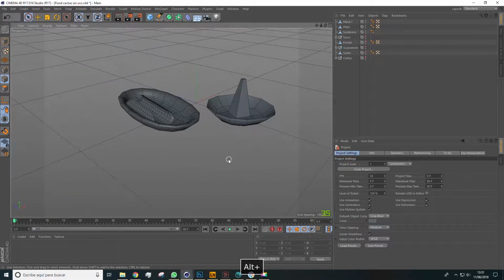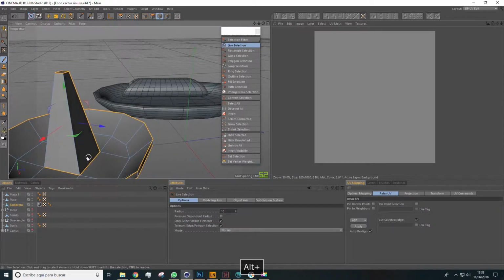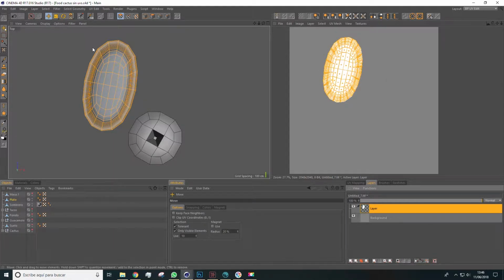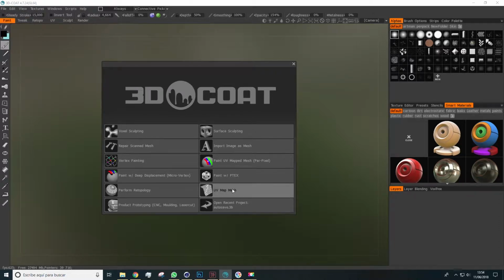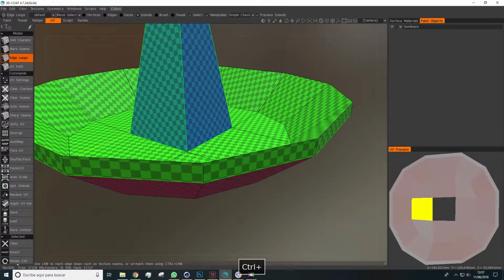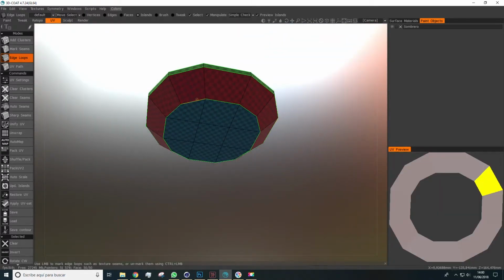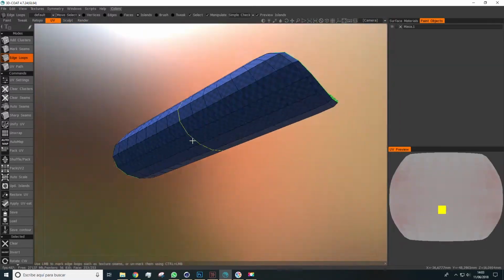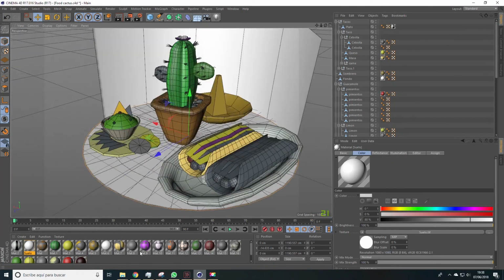07/10 Preparaing the UV Maps & Alternatives — 3D Modeling: Design a Cartoon 3D Cactus_ENG